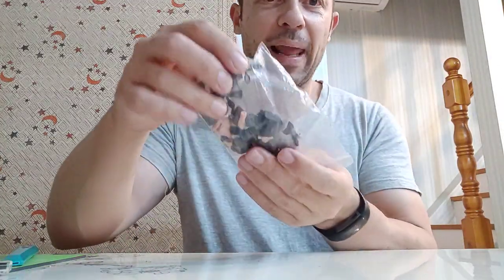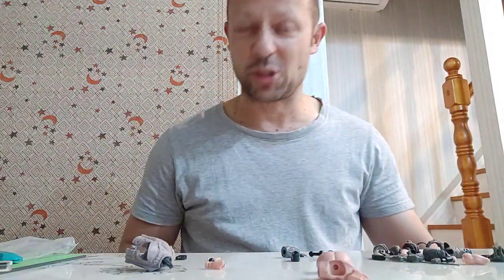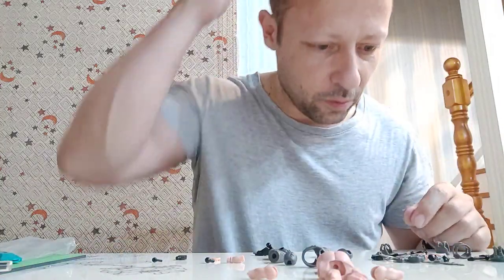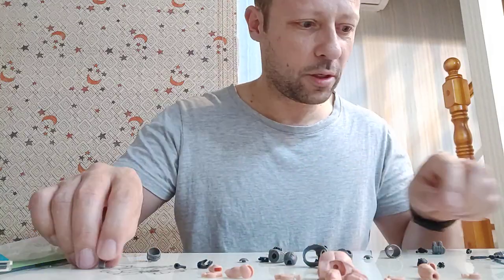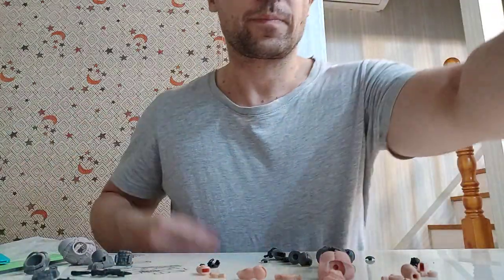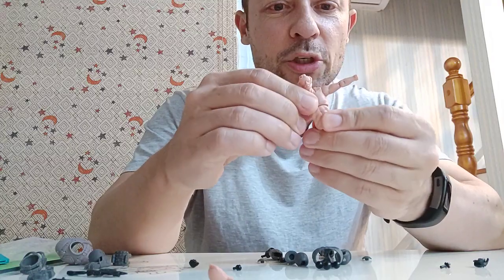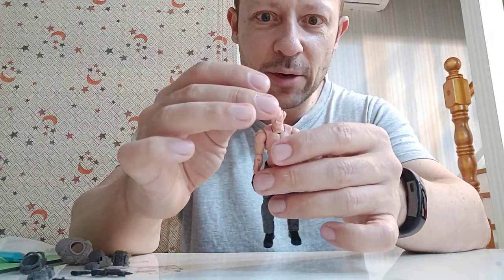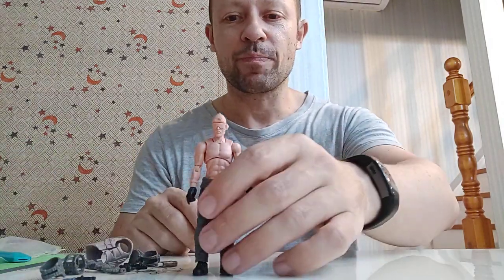Joy Toy Hardcore Coldplay CIA operative blank action figure. A cool 1:18 scale blank for customisers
A great figure by Joy Toy.  This blank Hardcore Coldplay CIA operative (bounty hunter) action figure is easy to assemble and looks good.  Great for customisers